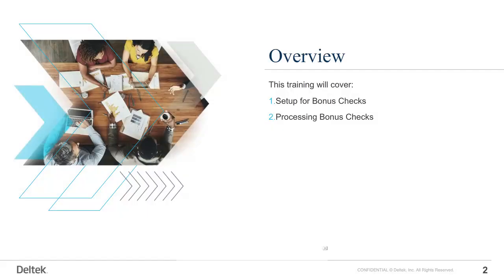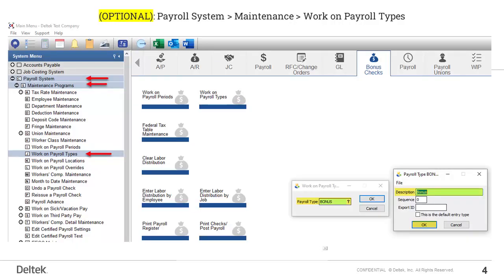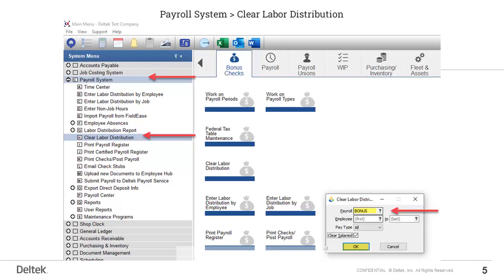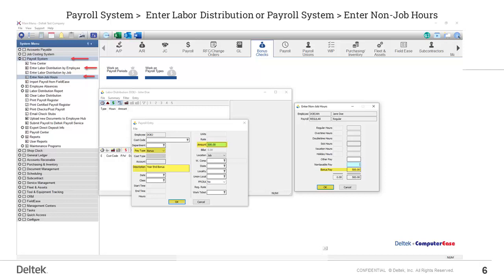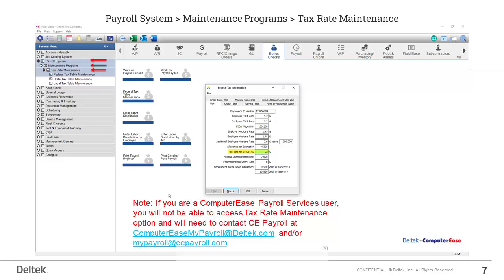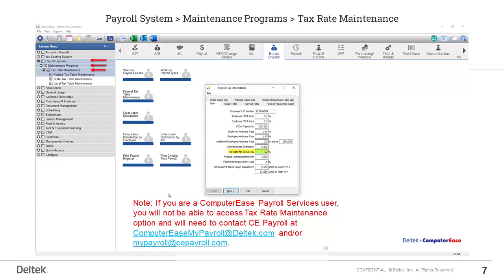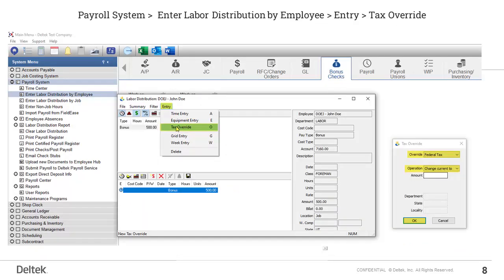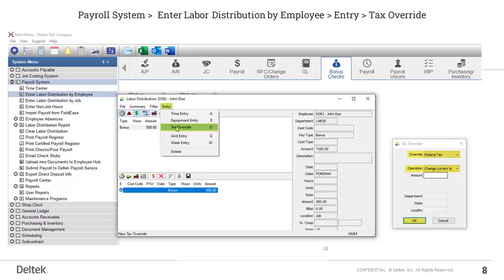Deltek ComputerEase Payroll 2025 - Issuing Bonus Checks